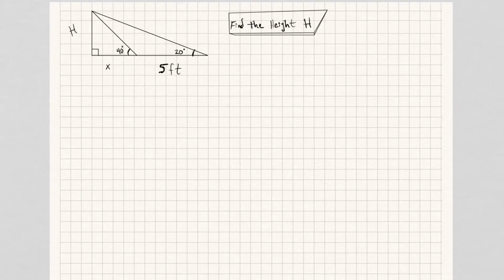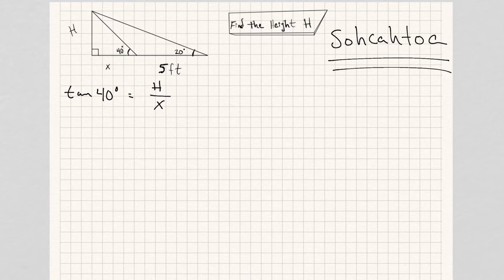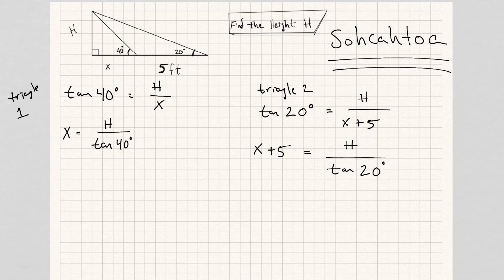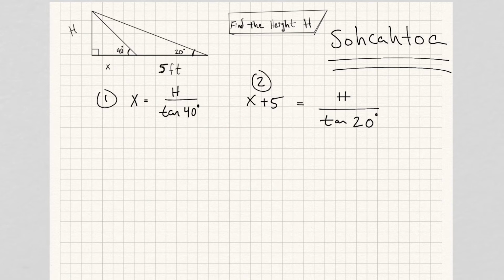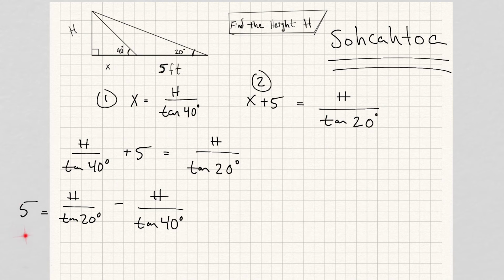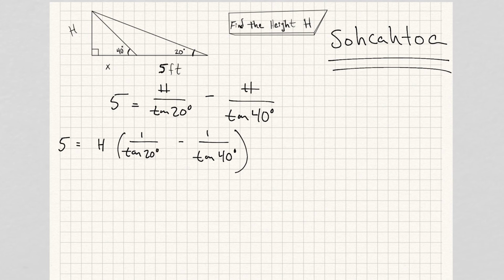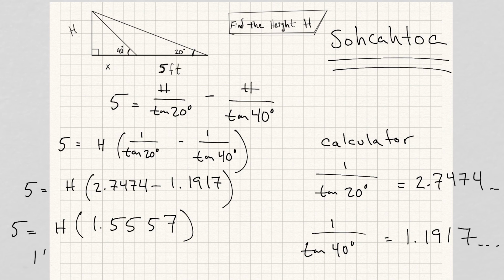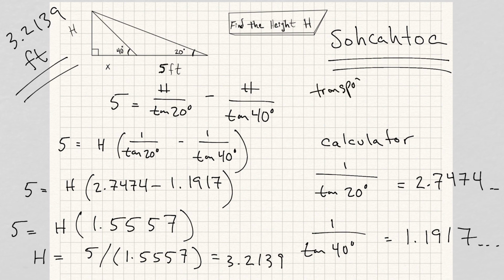TRIGONOMETRY, Solve for H, Must know: Transpose and Apply, Factoring, SohCahToa, Calculator w/ Trig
Solve for the Height H, using Trigonometry, must know how to Transpose and Apply, Factoring, SohCahToa, and must have a calculator with Trig Functions. This problem looks easy, but requires a little bit of work to accomplish, don’t be fooled by the simple picture. I have videos on the things you need to know to solve this problem in my video list,, look for Transpose and Apply, Factoring, SohCahToa,